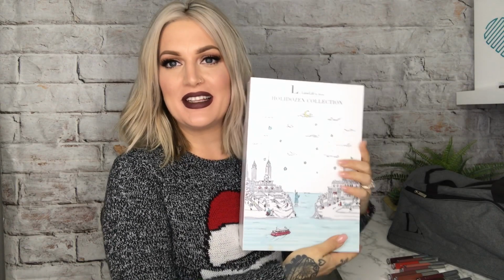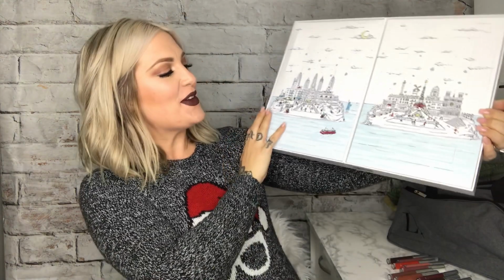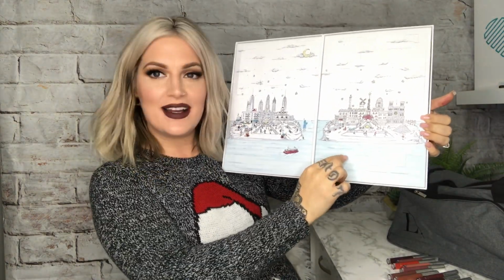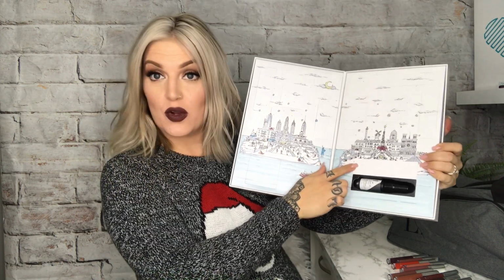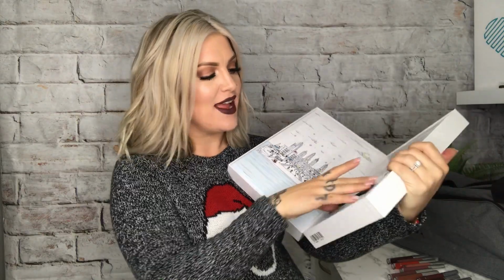12 DAYS OF CHRISTMAS (Day 12) | Makeup Advent Calendar Unboxing (2018)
Join me in unboxing the LimeLife by Alcone Advent Calendar.

We will be unboxing a new window each day and talking about that product then I will reveal at the end of each video what color of Liquid Lipstick I'm wearing.

On Day 13 I have a big surprise for you guys!!!